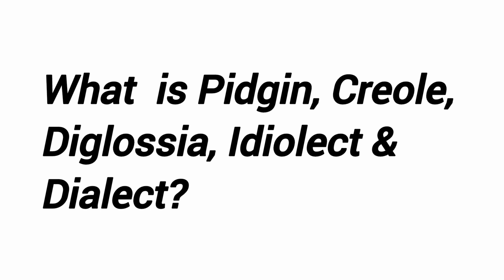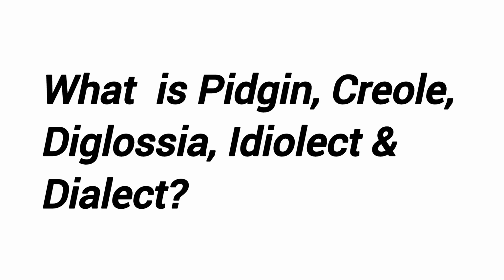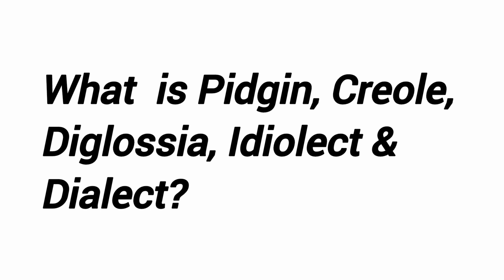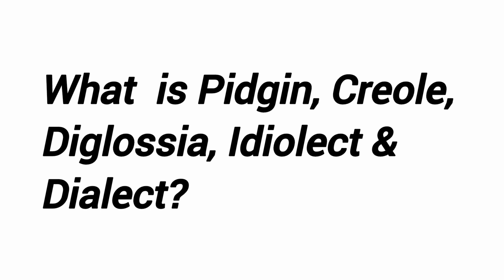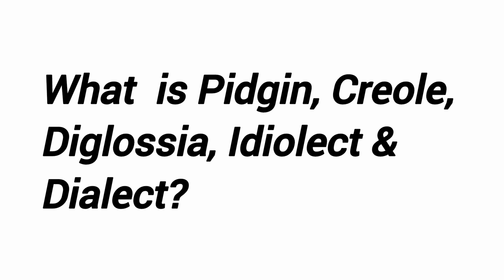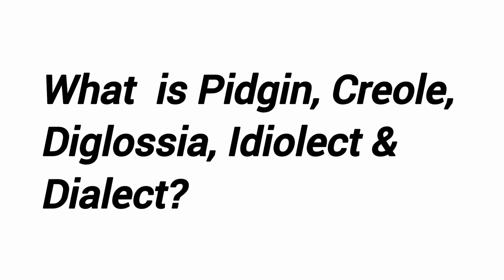What is Pidgin, Creole, Diglossia, Idiolect, Dialect?